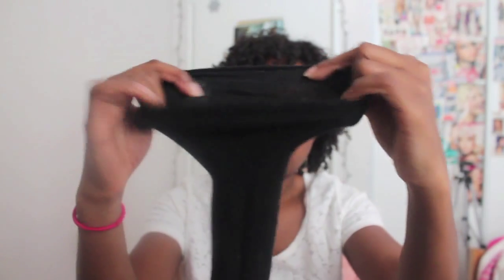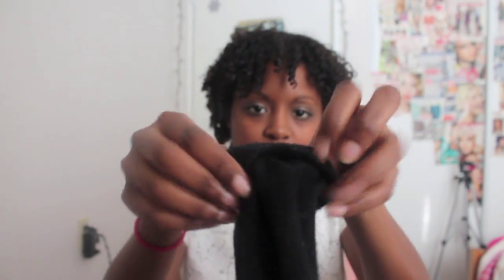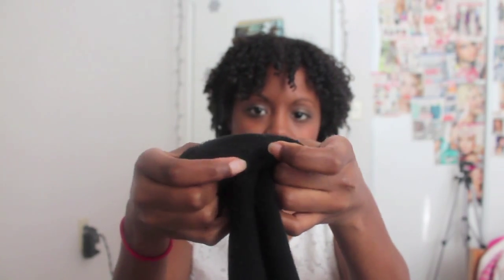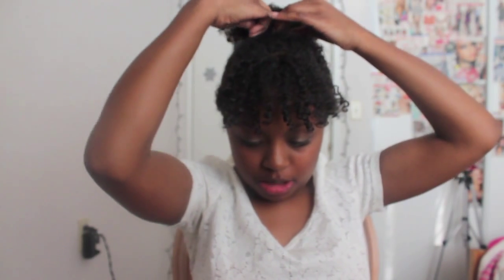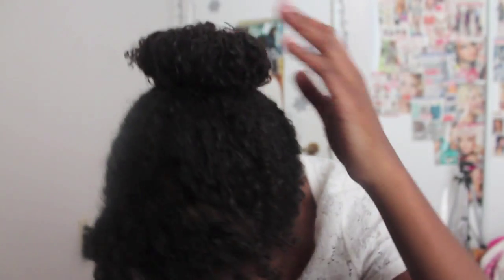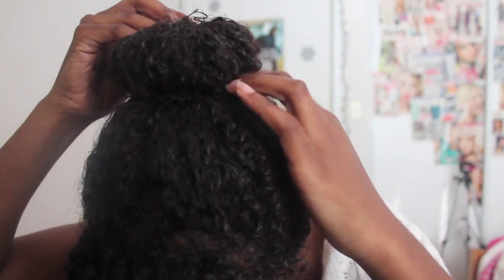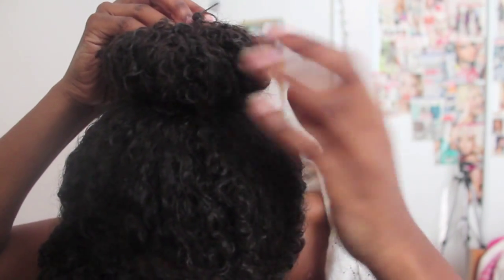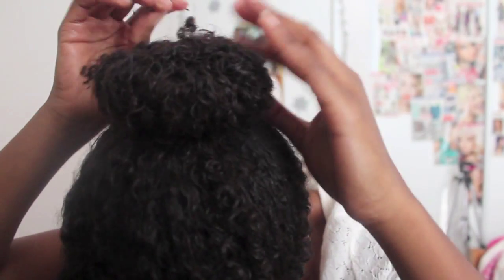DIY Sock Bun on Short Hair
Short hair, Don't care ;)
You will need a long sock, scissors, and a hair tie. And that's it. Damn, that's easy girl.